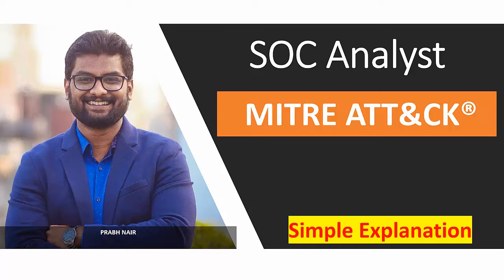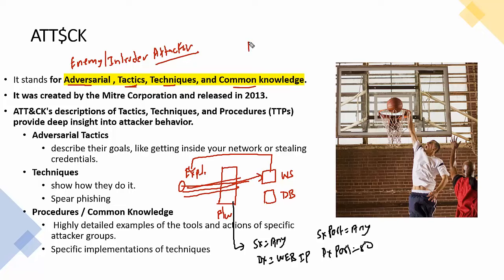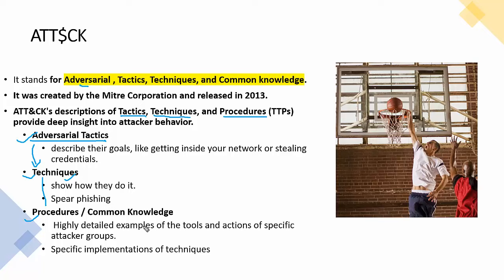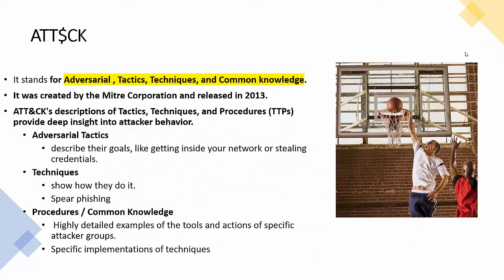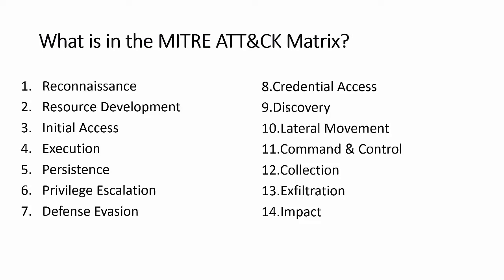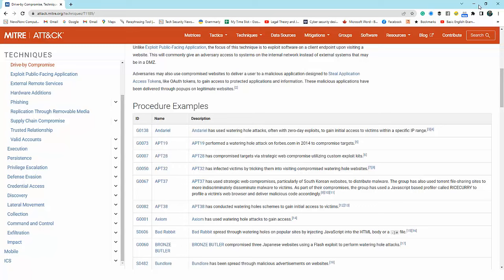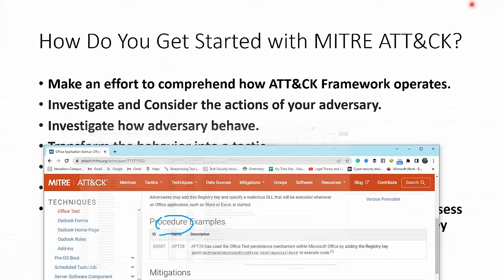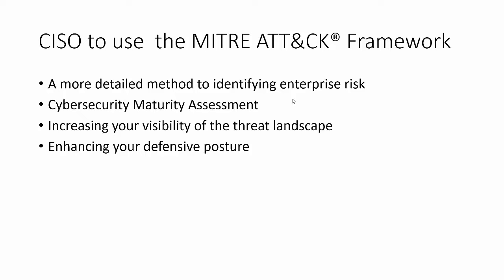How to Use MITRE ATT&CK Framework Detailed Approach 2022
In this Video , I have covered detailed approach of what is MITRE ATT&CK
Some Pointers which i covered in this video
1) use case
2) Mitigation Controls
3) CISO strategy